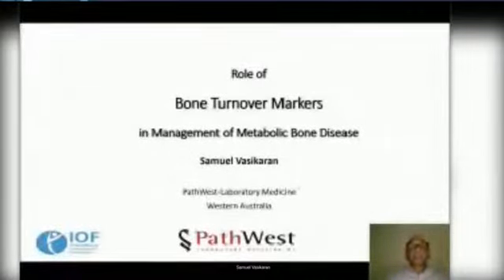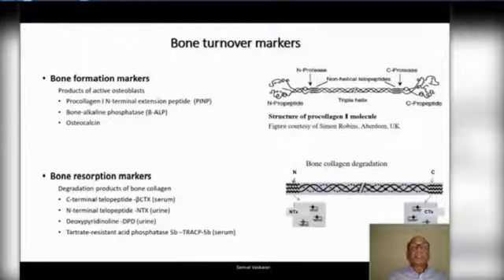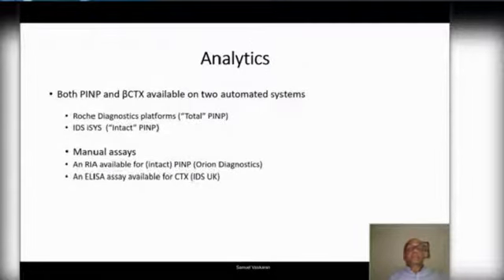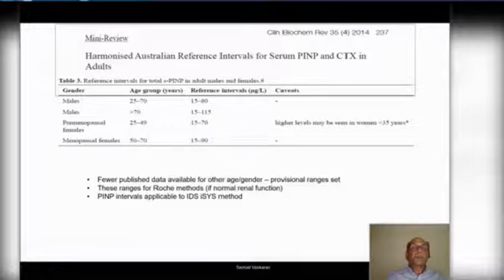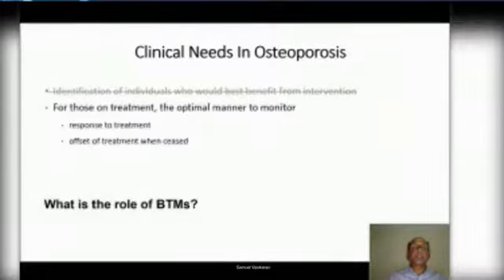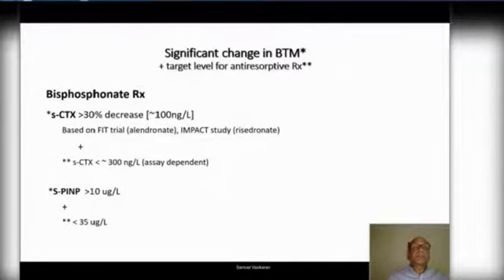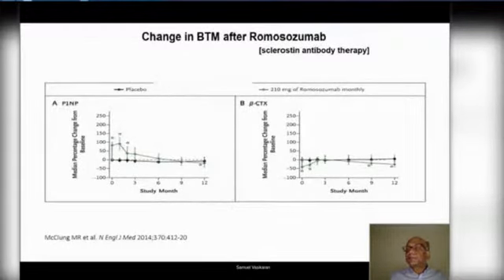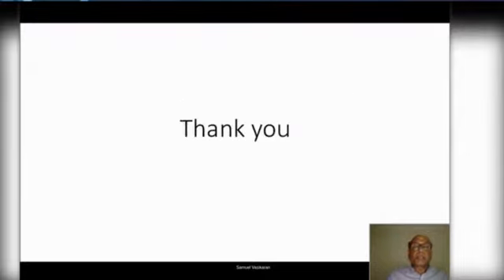ifcc Role of bone turnover markers in management of metabolic bone disease Dr Samuel Vasikaran